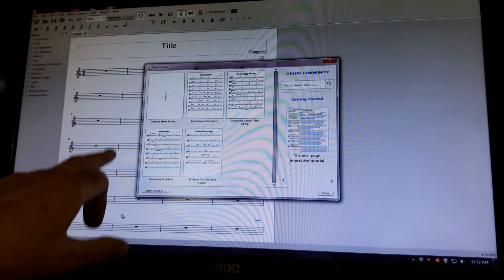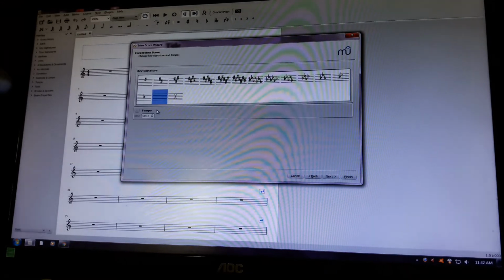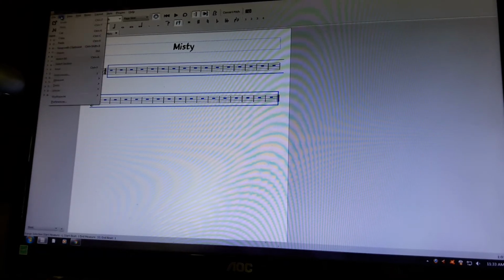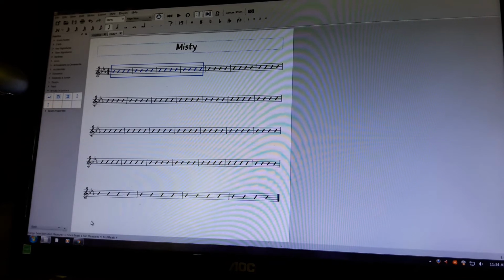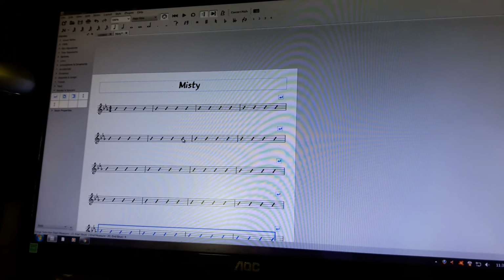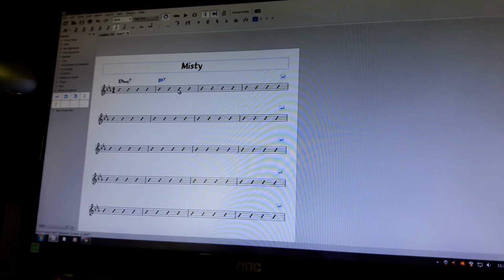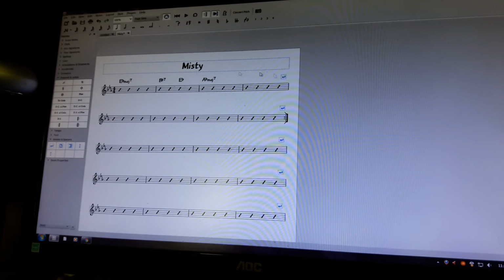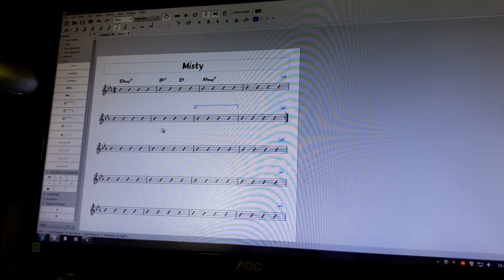MuseScore for Bob